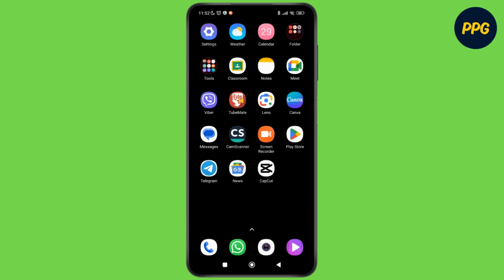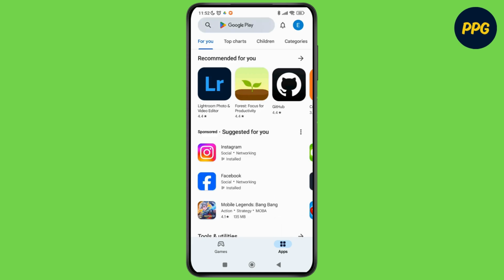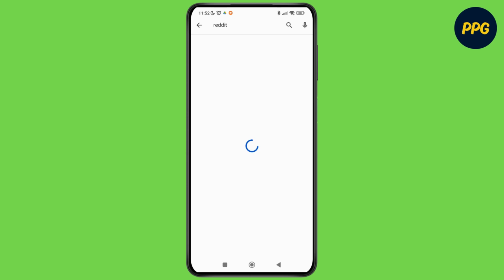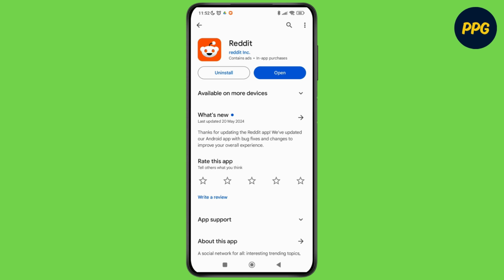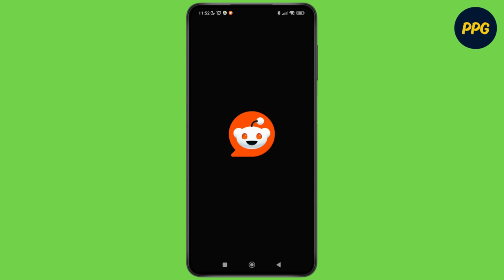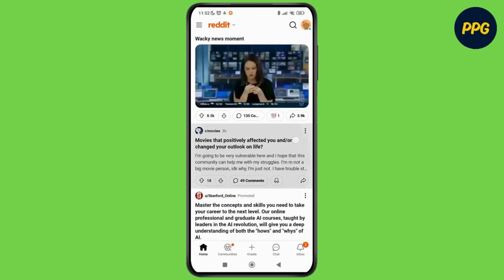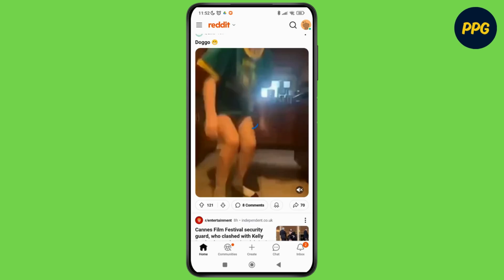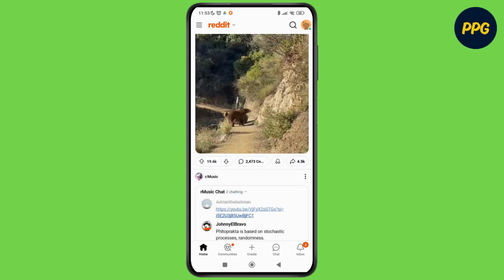How To Watch Videos On Reddit With Sound ?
Hello Guys,

Welcome to our step-by-step guide on "How To Watch Videos On Reddit With Sound"! If you've been frustrated trying to enjoy videos on Reddit without sound, this video is for you. We’ll show you how to enable sound when watching videos on Reddit, troubleshoot common issues, and enhance your overall viewing experience. From adjusting settings to using specific features, these tips will ensure you never miss an audio detail again.

In this video, we will show:

How to enable sound for videos on Reddit
Troubleshooting tips for video sound issues
Best practices for watching videos on Reddit with audio
How to adjust your device settings for optimal sound
Solutions for common Reddit video playback problems